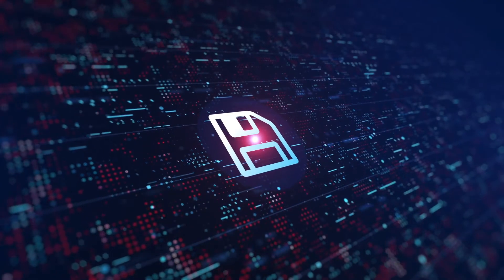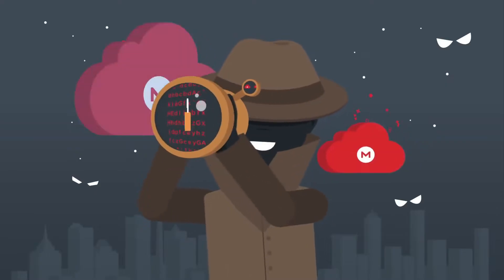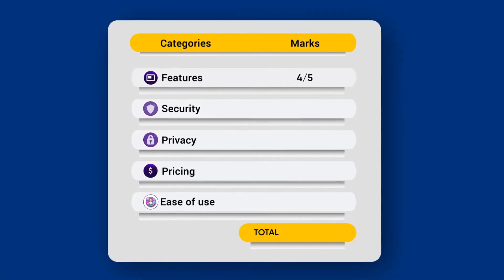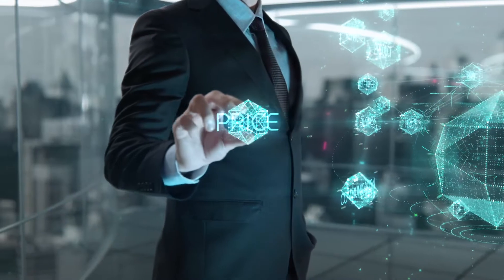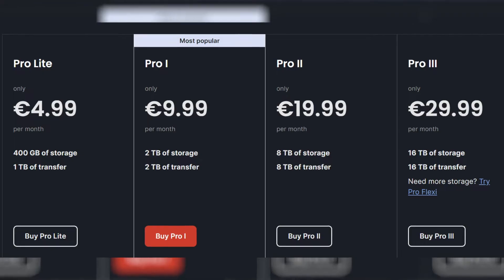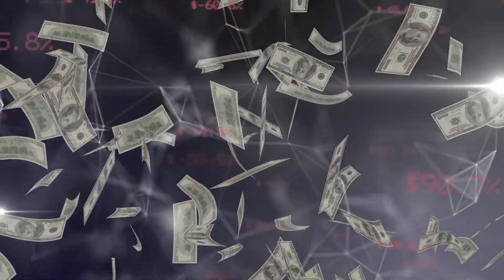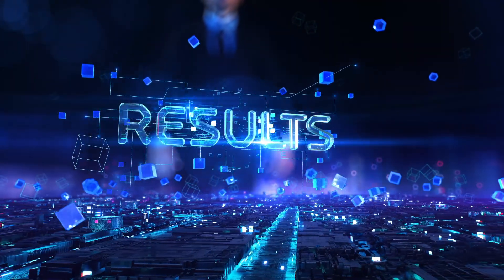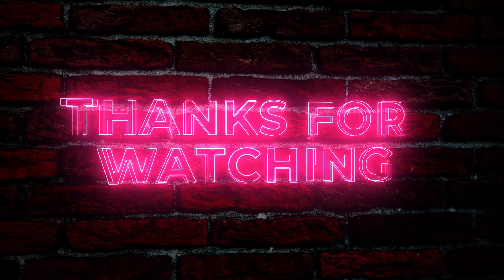Mega Cloud Storage Review 2024 | What They Don't Tell You!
🔥 Get exclusive discounts on the best cloud storage solutions 👇 (official links)

Get ready to dive into the world of Mega Cloud Storage with Josh in this in-depth review! Discover if Mega Cloud lives up to the hype as Josh rates it in five key categories: Features, Security, Privacy, Pricing, and Ease of Use.

In the Features department, Mega's standout features like MegaChat and secure file sharing are explored, with some pros and cons discussed. Find out why Mega earns a 4/5 in this category.

Security is Mega's strong suit, boasting end-to-end encryption, AES-128 encryption at rest, and multi-factor authentication. Learn why Mega scores an impressive 4.5/5 for security.

Privacy is an essential concern, and Josh delves into Mega's past and present to determine its rating. Discover why Mega earns a 4/5 for privacy, despite some historical issues.

Pricing is a critical factor, with Mega offering generous free storage but pricier premium plans. Learn about the various plans and why Mega gets a 3.5/5 in this category.

Lastly, Ease of Use and User Interface are discussed. Josh highlights Mega's user-friendly interface, registration process, and navigation, awarding it a perfect 5/5.

Discover Mega Cloud Storage's total score of 21/25 and get insights into its drawbacks, including pricing, limited support, file transfer quotas, and collaboration limitations.

Join the conversation by sharing your thoughts on Mega Cloud Storage in the comments section.

📜 Video Chapters

0:00 Intro
0:51 Features
3:38 Security
5:35 Privacy
7:24 Pricing
9:29 Ease of Use
10:55 Mega Cloud Drawbacks
13:11 Conclusion